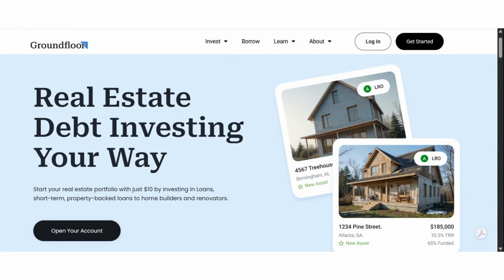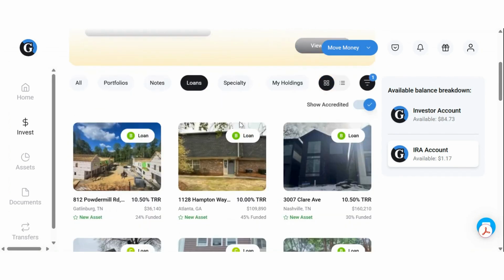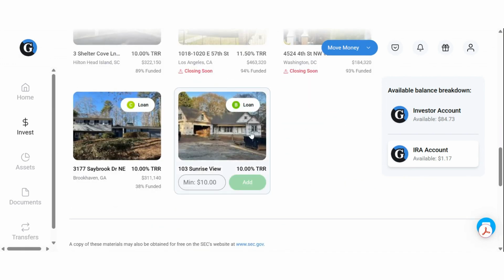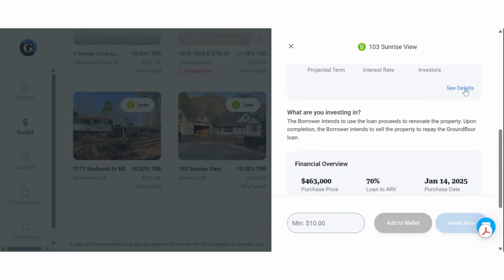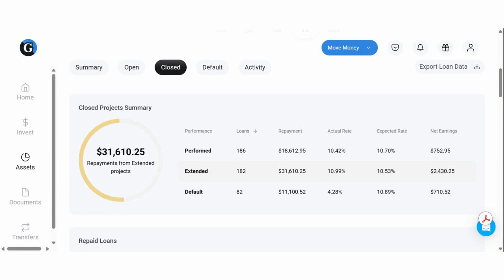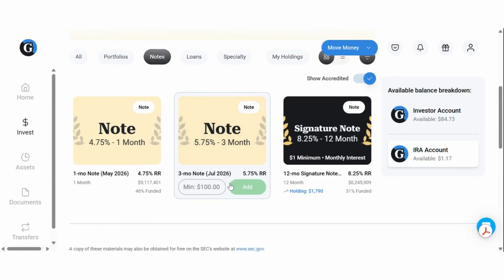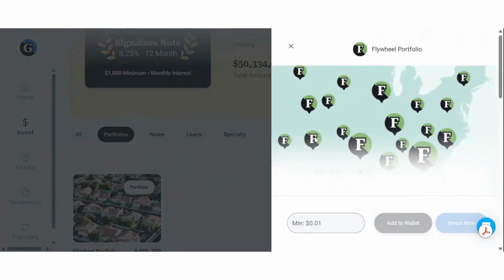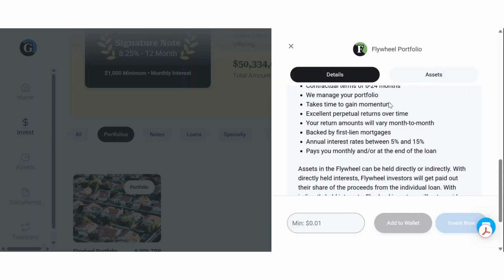How I Invest in Real Estate Loans: Intro to Groundfloor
Lending for real estate is not  just for banks and financial institutions. Here's the platform I use to invest in real estate backed loans.